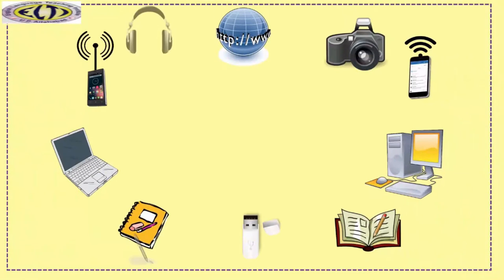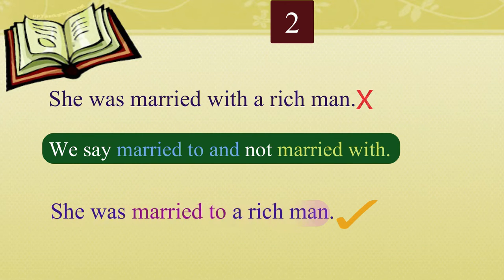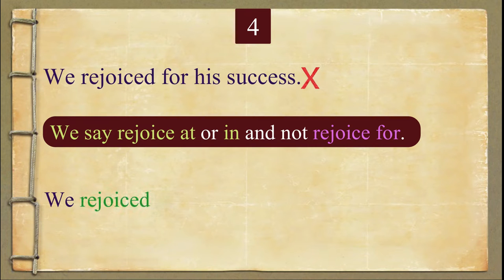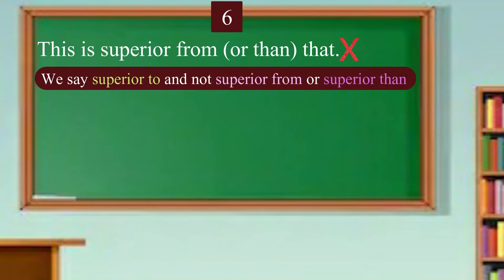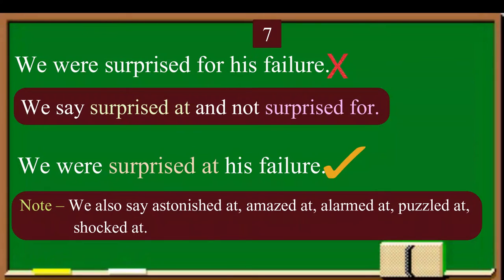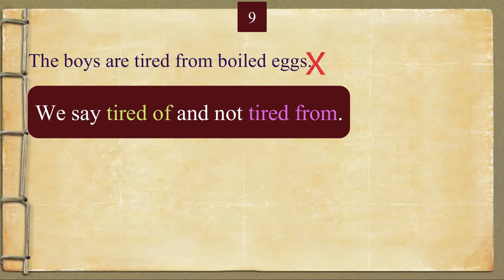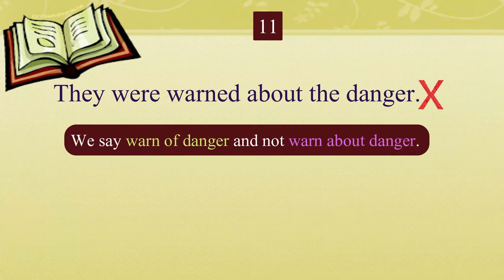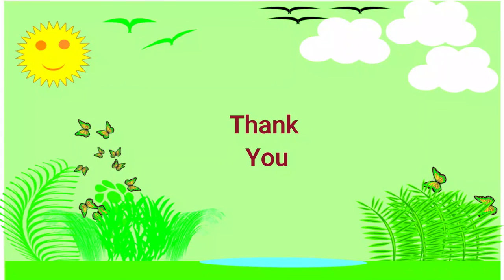0nline Spoken English Course: Misused forms: Module 3: Commonly misused forms